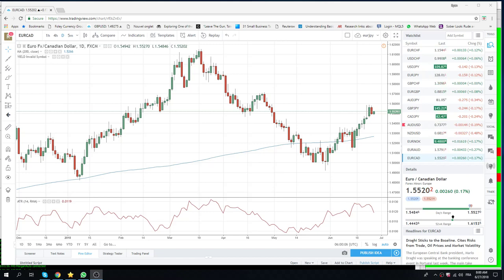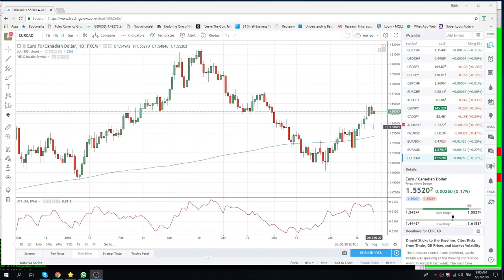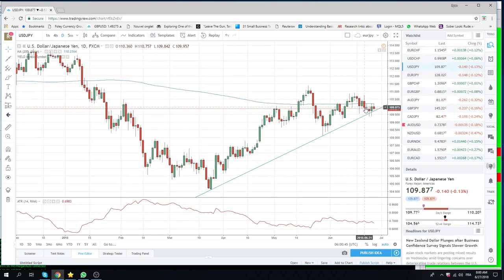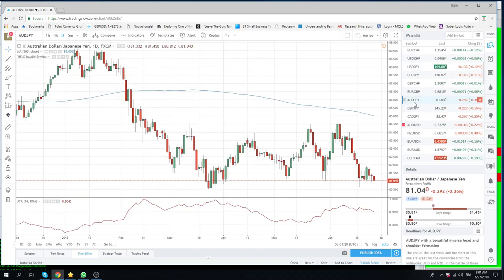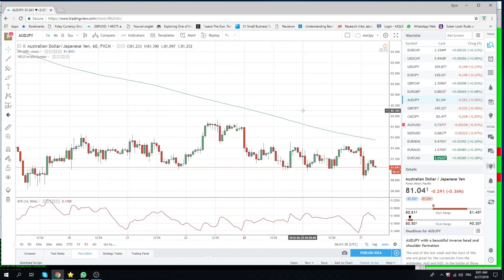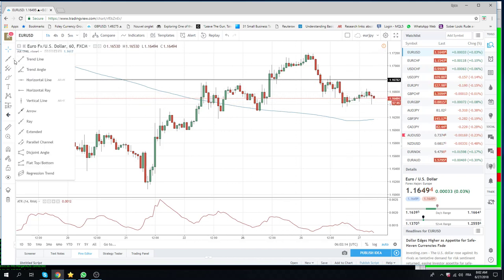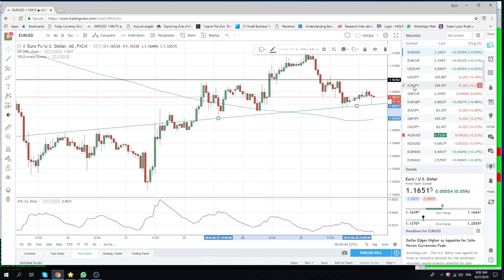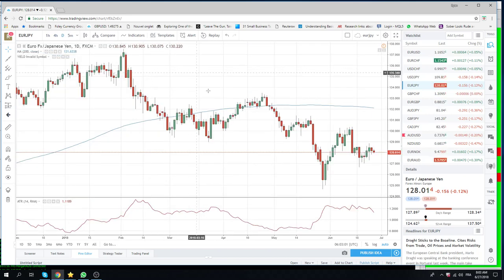27Jun18 Europe Opening Call - PrivateerFX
USDJPY lots of options expiry, SetUp

AUDJPY Head&Shoulders, SetUp on hourly chart

EURJPY good vehicle today

fix starts tmw, prob selling USD

BOE's Carney speaks today

Web: PrivateerFX.com

THIS WAS
27Jun18 Europe Opening Call - PrivateerFX